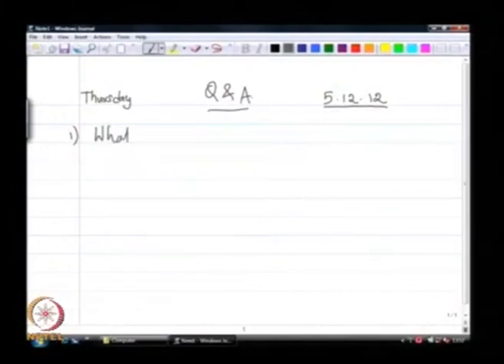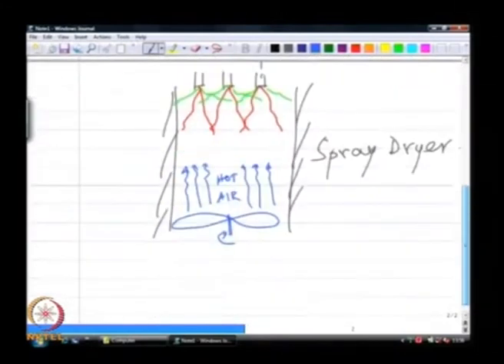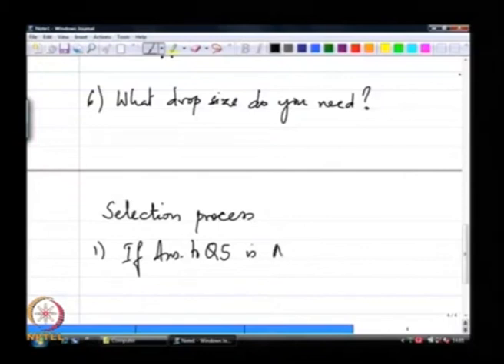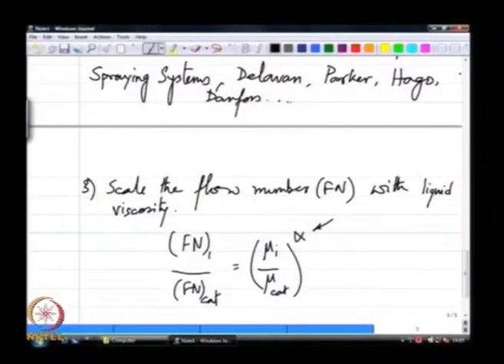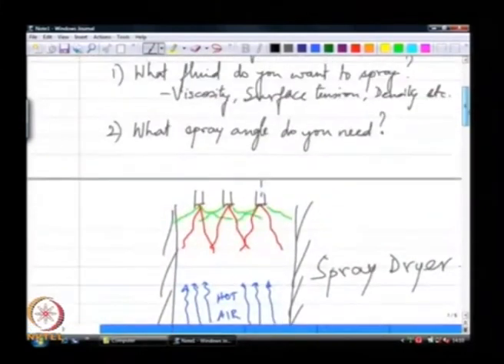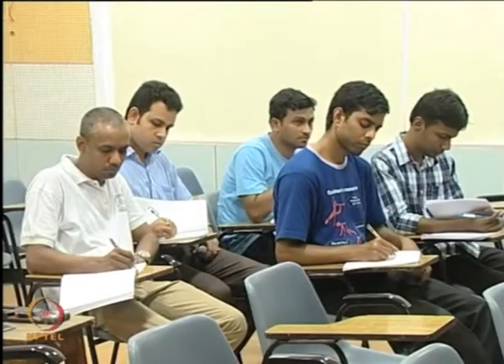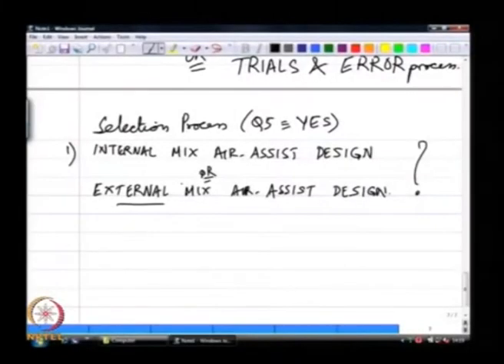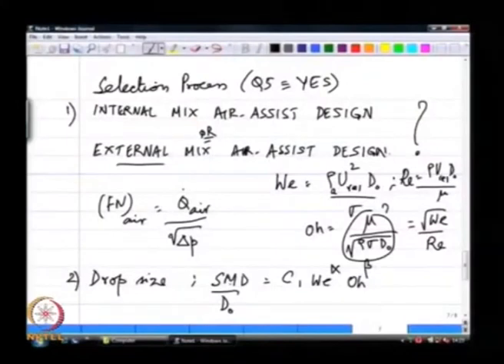Lec 12: Selection of atomizers